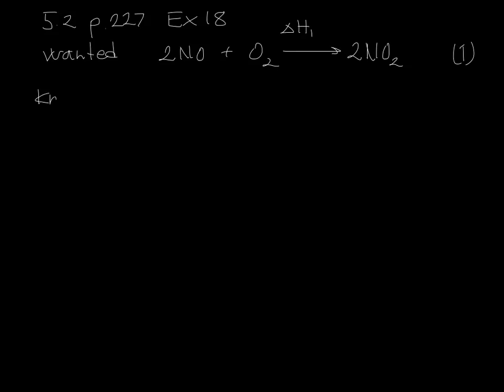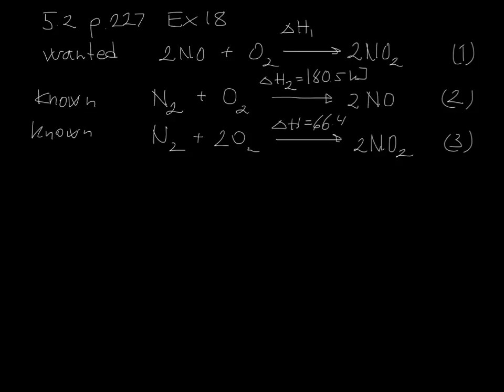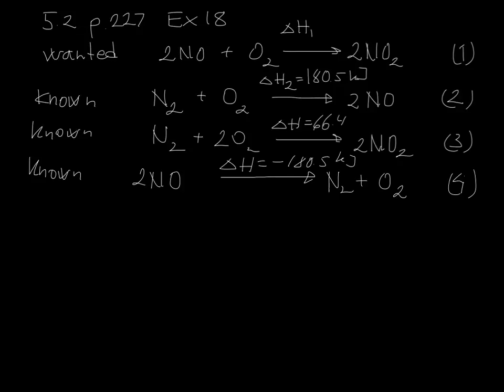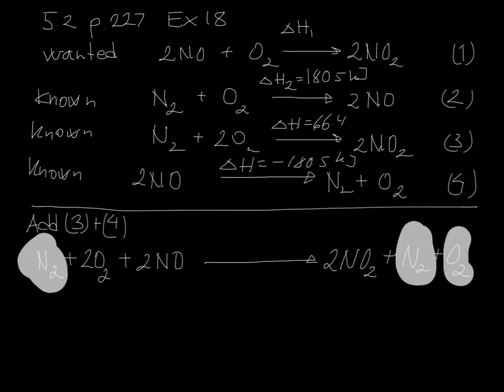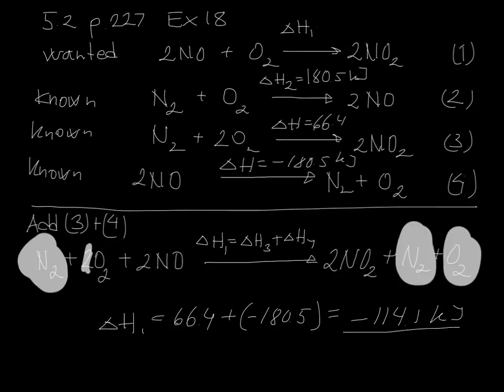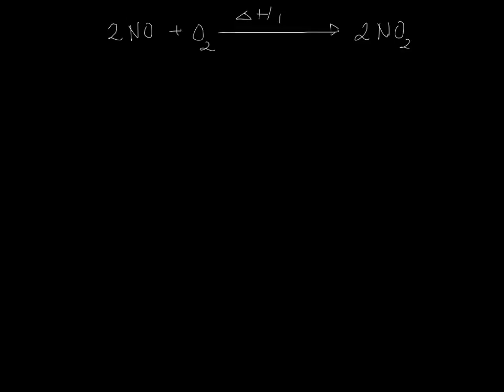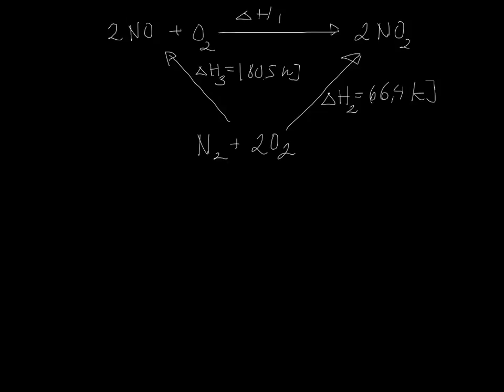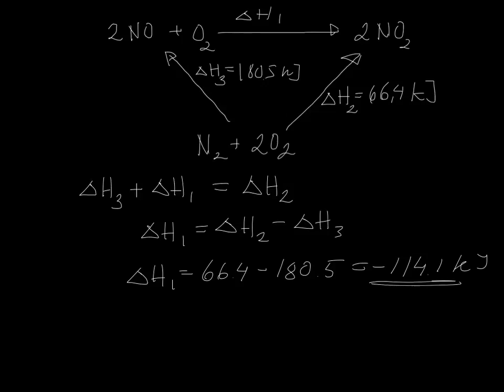IB 5.2 exercise 18